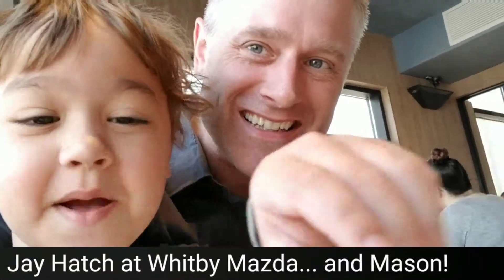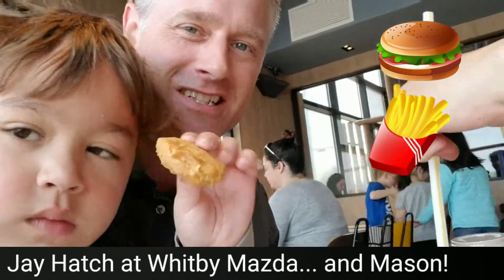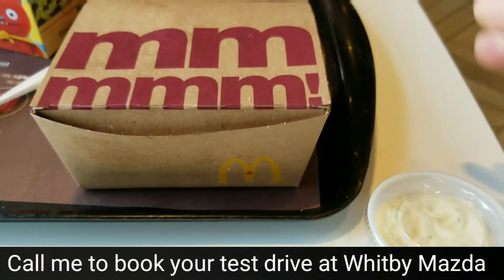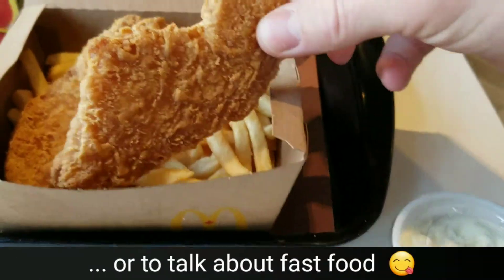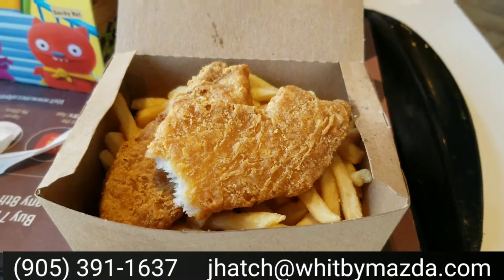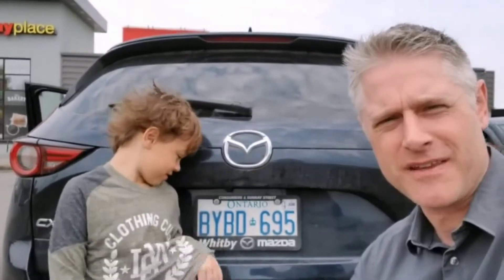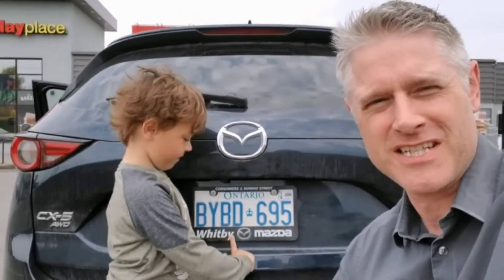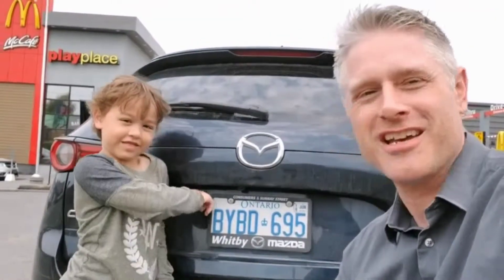Jay Hatch Mazda reviews McDonald's Fish & Chips!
We went for a drive in my Mazda CX-5 and ended up at the Golden Arches 🍟🍔😋
Here is my personal opinion of the new McDonald Fish & Chips